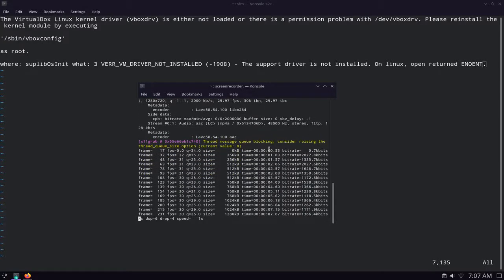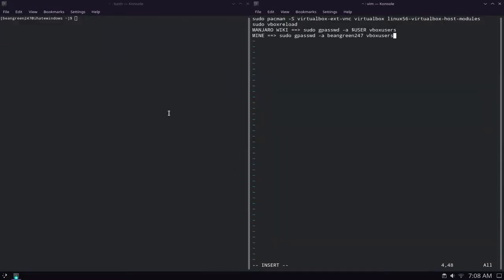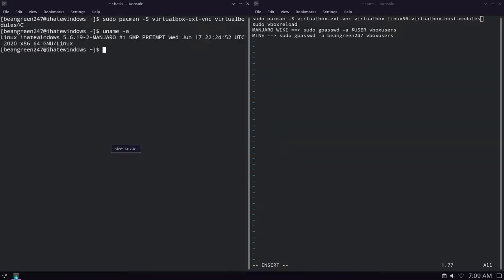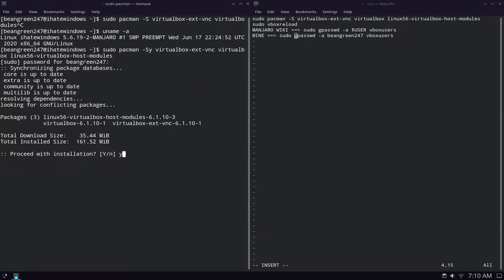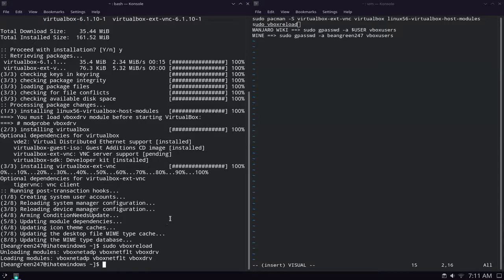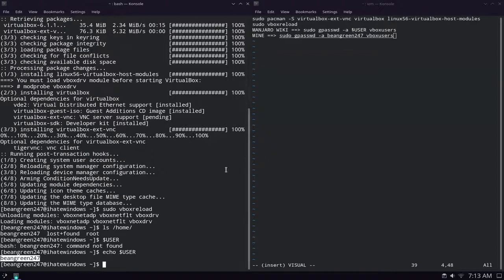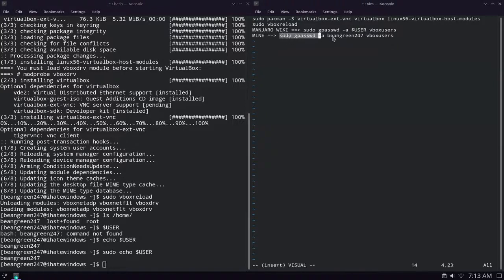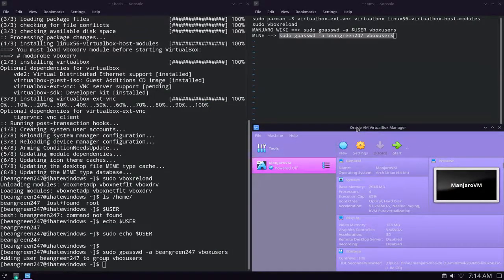Virtualbox The support driver is not installed. error FIX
VIDEO INFO
sudo pacman -S virtualbox-ext-vnc virtualbox linux56-virtualbox-host-modules
sudo vboxreload
MANJARO WIKI ==) sudo gpasswd -a $USER vboxusers
MINE ==) sudo gpasswd -a beangreen247 vboxusers